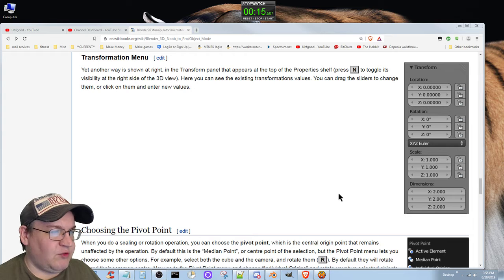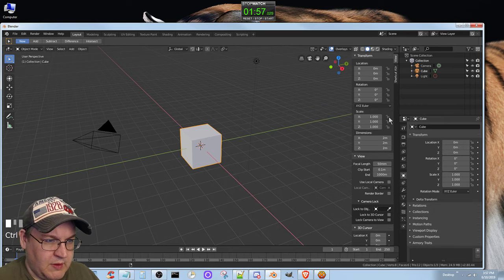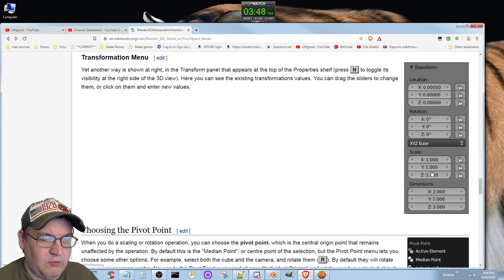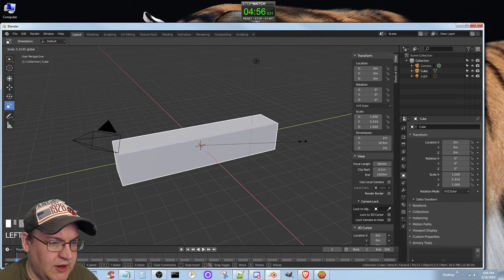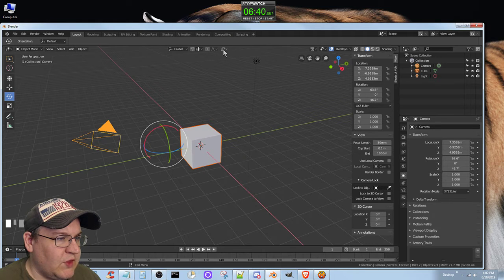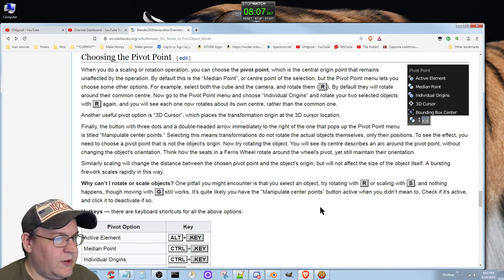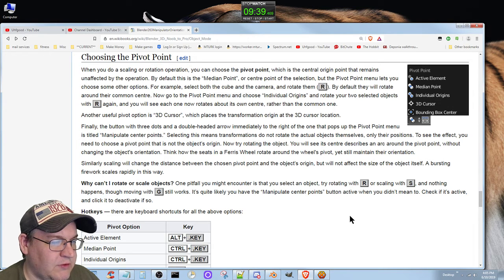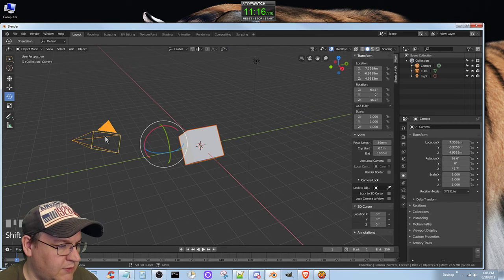[Blender 2.80] Enchanted Lands Devlog #193 - Blender 3D: Noob to Pro 29 - And now I pivot.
Just learning how the pivot point transformations work.